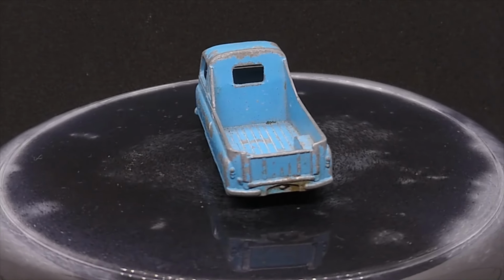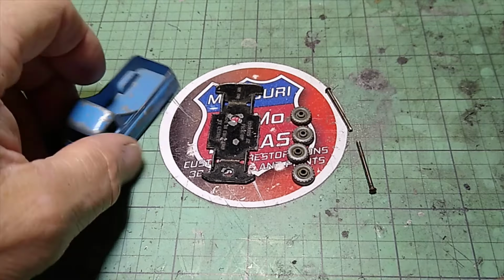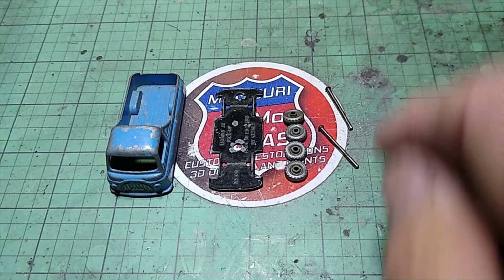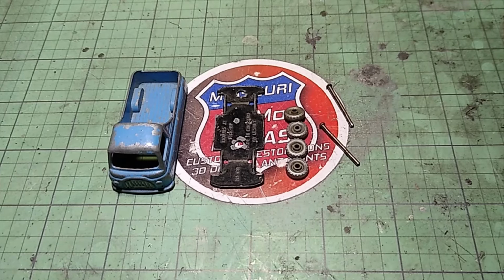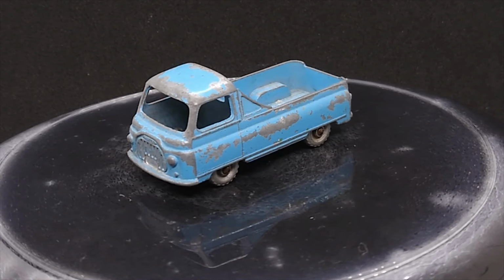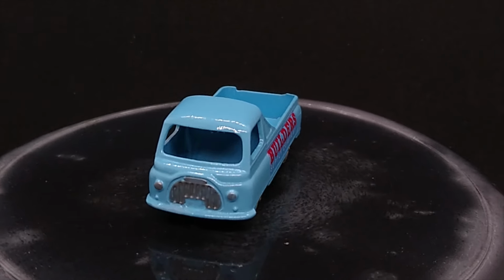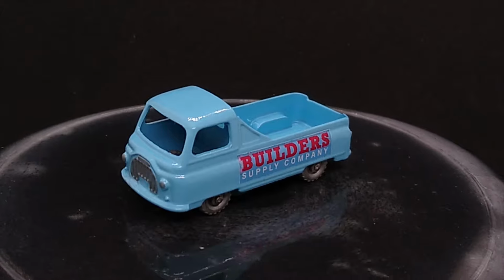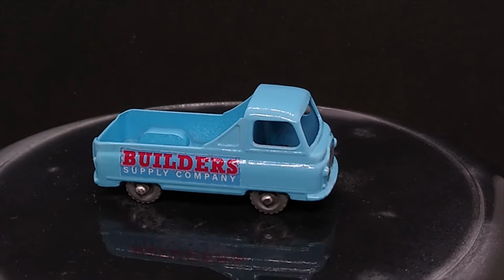Random Restoration Mondays Matchbox Lesney Morris J2 Pickup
It’s another Random Restoration Monday and in this episode I an working on a Matchbox by Lesney No. 60 Morris J2 Pickup. It’s a nice little model that needed a little freshening up. A bit of cleaning, new paint and decals made it good as new.